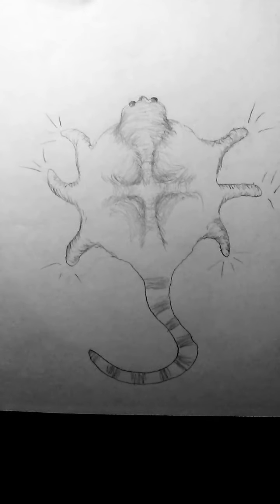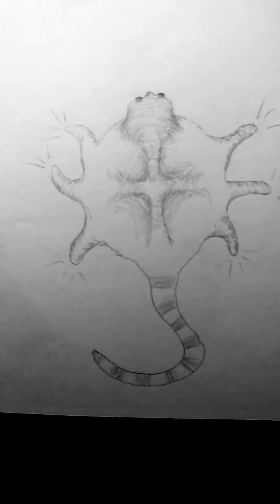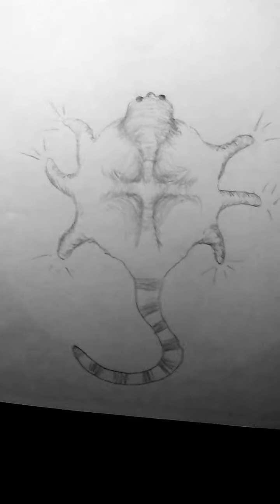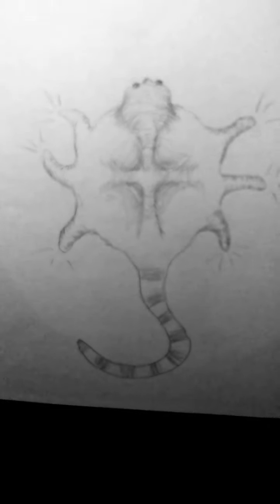Extraterrestrials? Interdimensional entities? Mothmen?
That last title is the one Im leaning towards now. One couple described the mothman as having almost translucent rounded wings and a strange shaped body. A head with glowing eyes oddly small for the size of the body and its legs were also strangely tapered. Sounds like a thick tail to me that was mistaken for odd legs that ended in tapered feet. Also they described the body as being a grayish green smooth almost shiny smooth like it was wet. These have that exact body texture. Sort of amphibious. The head has a kind of frog like appearance with no neck which is also how they described it. I think these may have had amphibious roots in their distant past. I think they have high intelligence and can manipulate our minds to what degree Im not sure. They can definitely cloak themselves though.